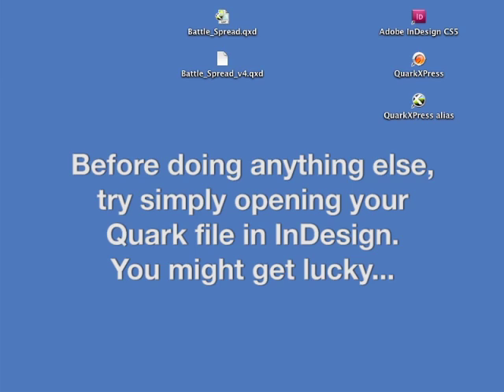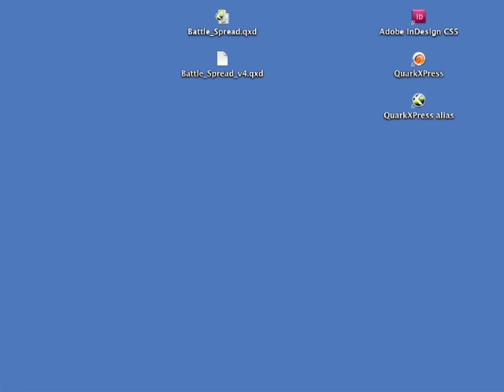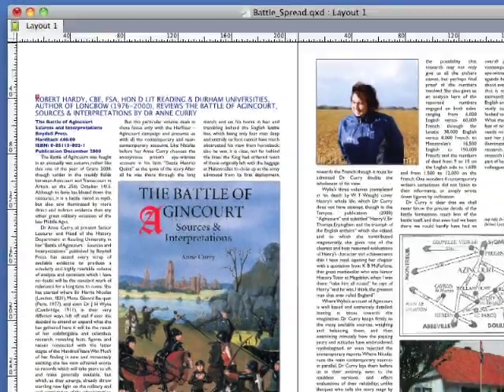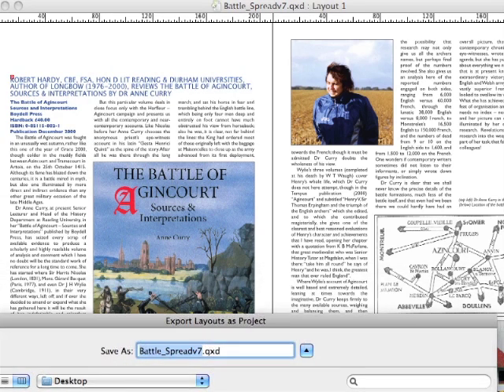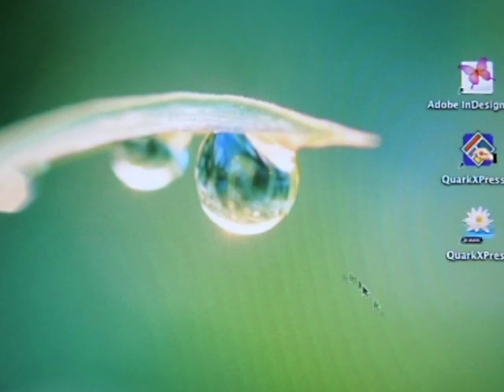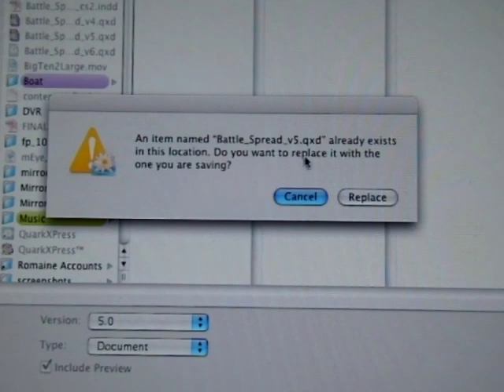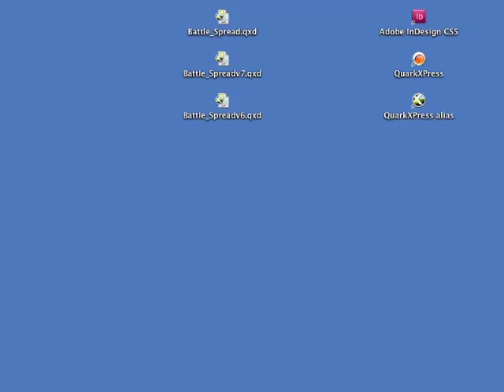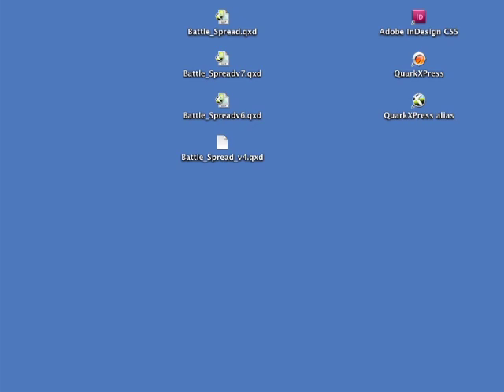Convert Quark to InDesign without using a converter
If you're converting Quark files to InDesign files and you have older versions of Quark XPress (going back to version 5) then you'll be able to carry out the conversion yourself. This video shows how - and you'll find a full writeup

However, if you only have the latest version of Quark XPress, you'll need to purchase a file converter like Q2ID - find a demo